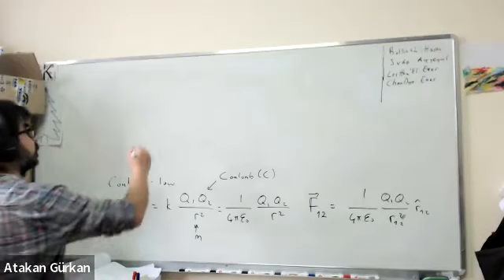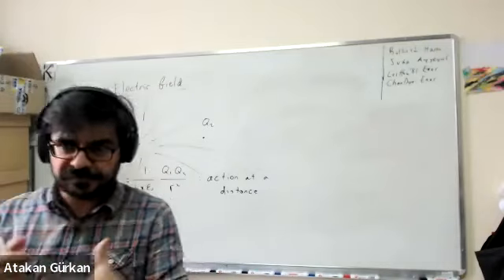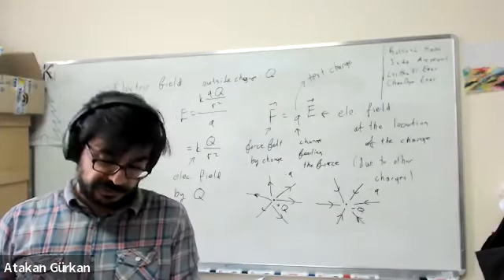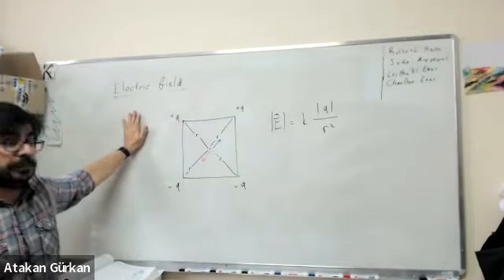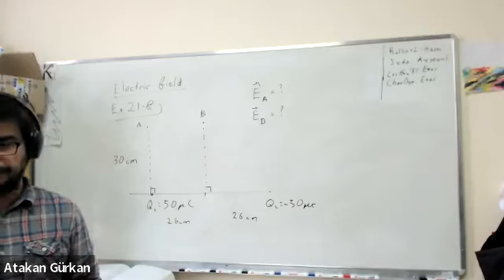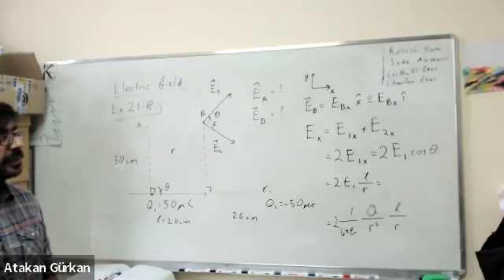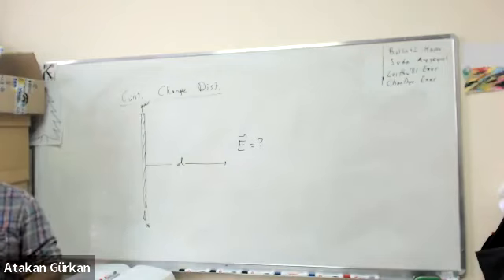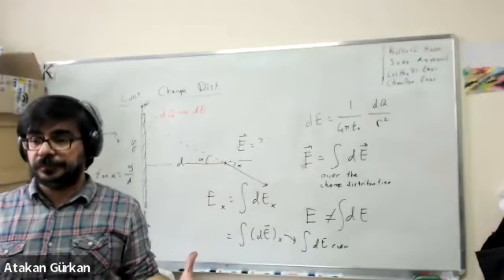PHYS106 -- 2023 03 17 -- Chap21 -- session2